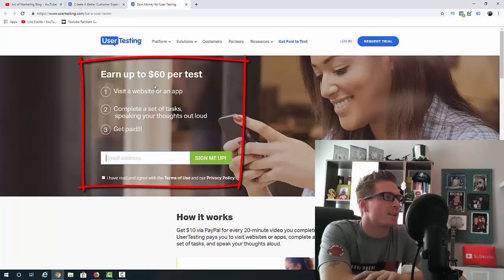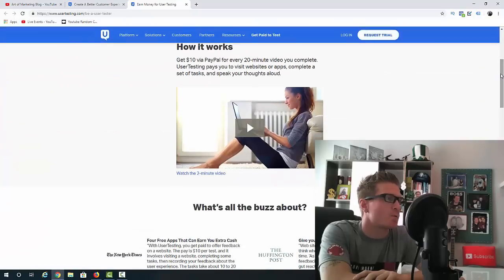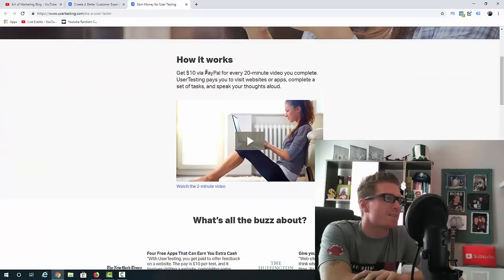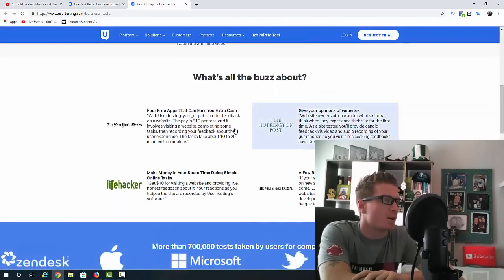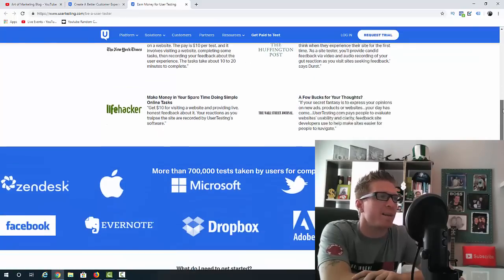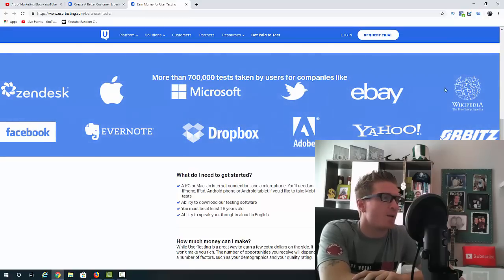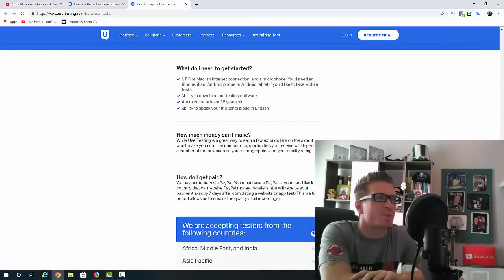Make Money Online 💗 3 MINUTES OR LESS 💗 Part #3 💗💗💗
- Art